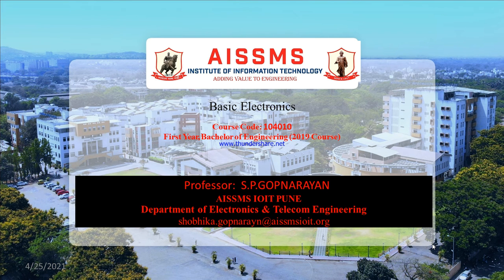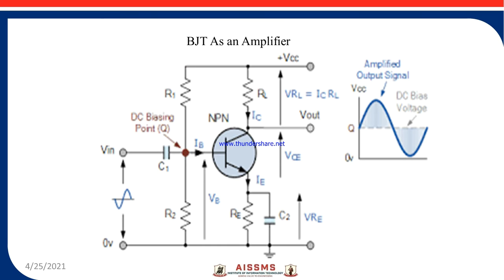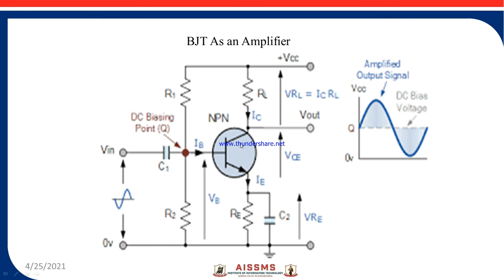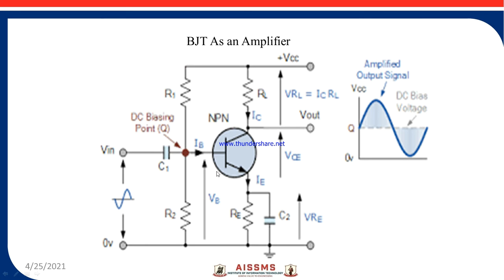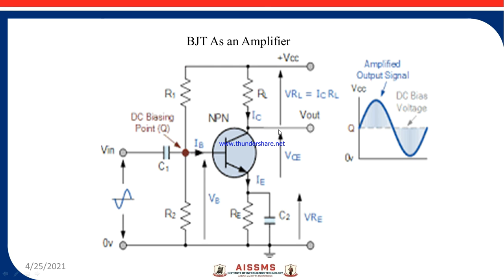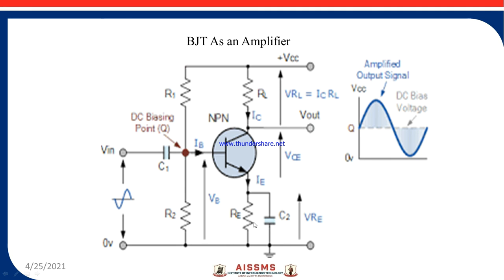BJT component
Video by-Prof.Shobhika P. Gopnarayan
Sub: Basic Electronics
Topic: function of all components of BJT as an amplifier